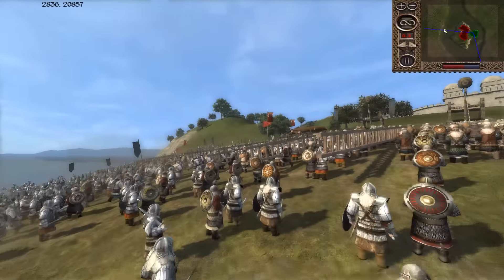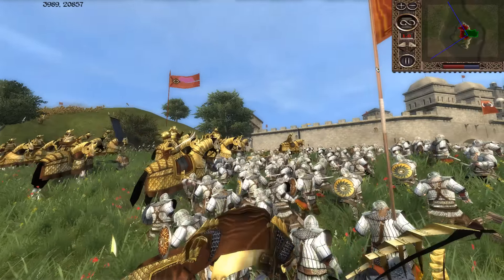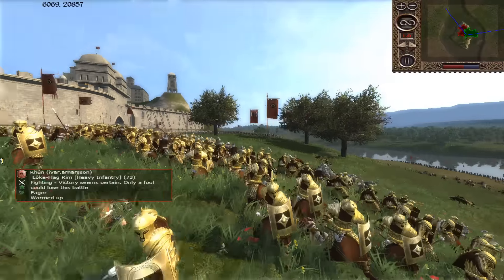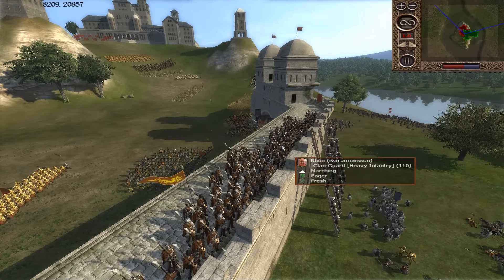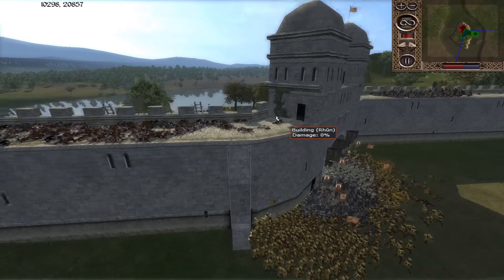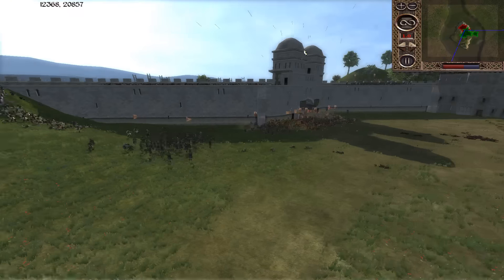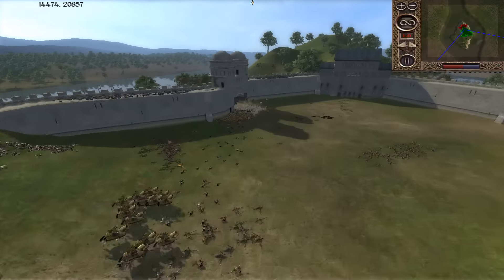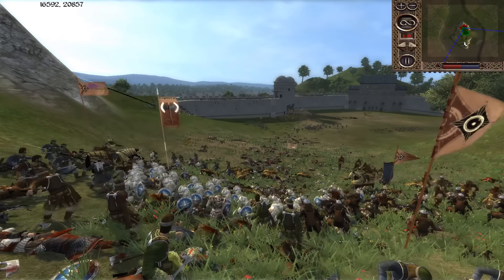EASTERLING SIEGE DEFENCE - Third Age Total War Gameplay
Rhun has conquered Cair Andros from Gondor, but the Dwarves will not let it stand.  They assemble an army to march to the gates of Cair Andros and are more then willing to take it by force.  Enjoy the Battle :D

PA Merchandise

PIXELA-TEDAPO-LLOSVE